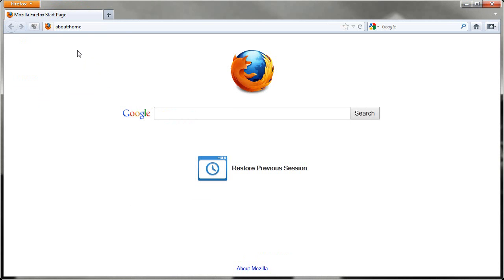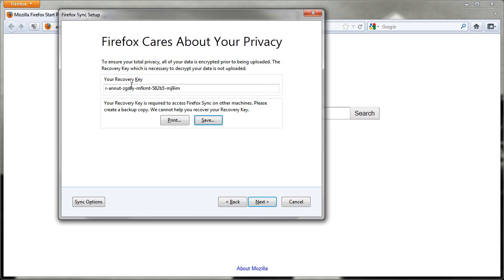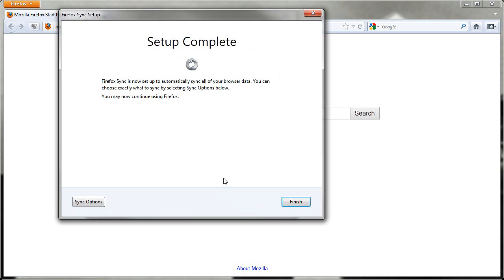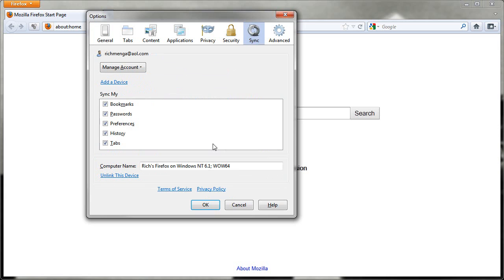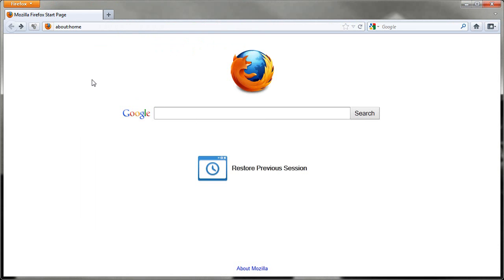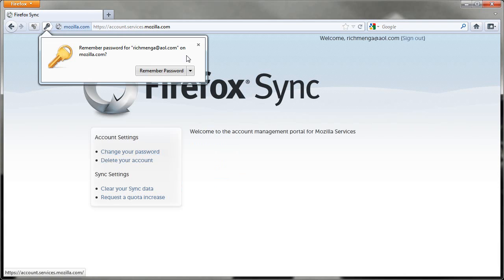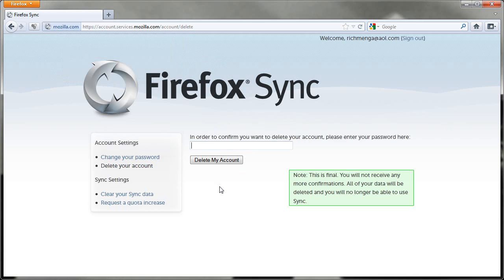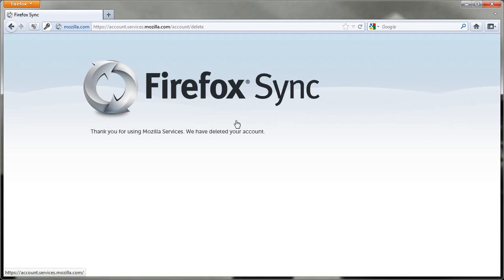How To Clear Firefox Sync Cloud Data